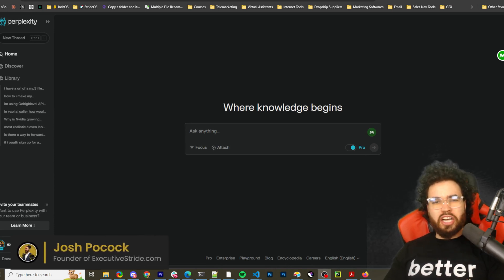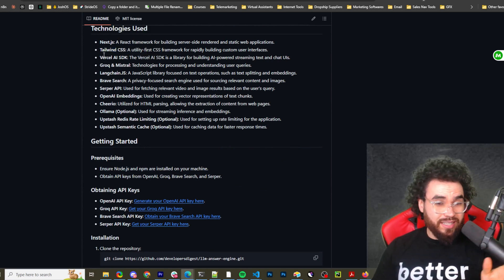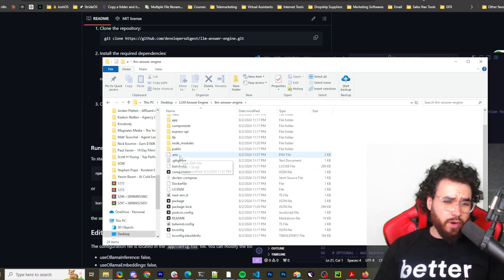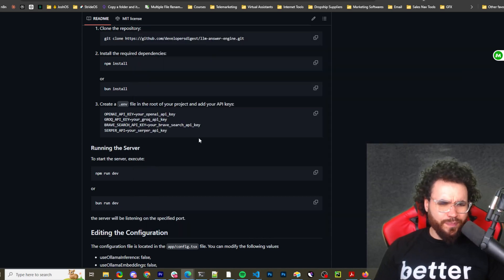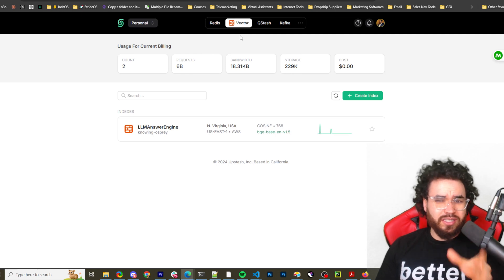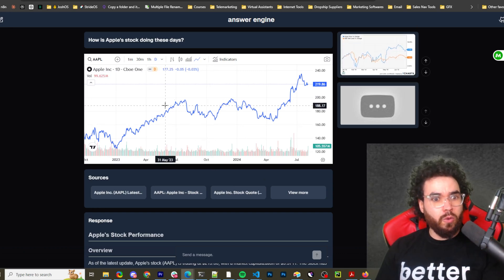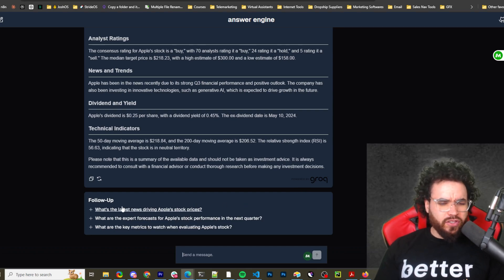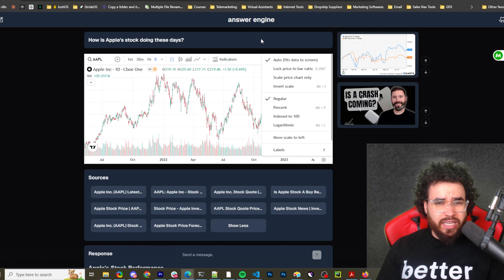FREE: LLM Answer Engine FREE Open-Source Alternative 🤖🚀 (CANCEL PERPLEXITY?!?) - Groq Powered